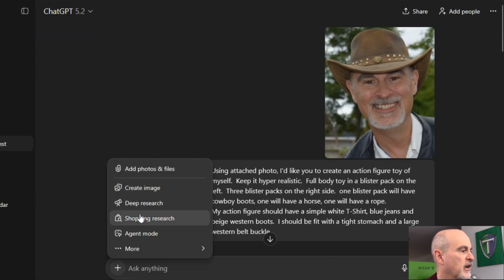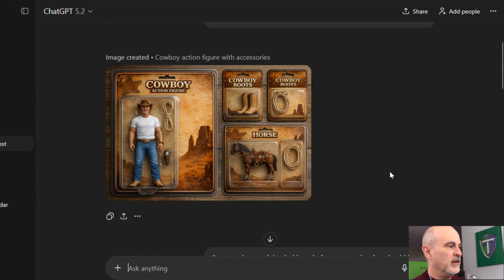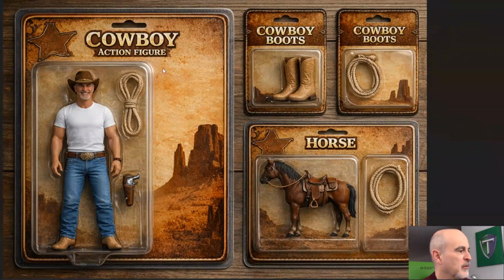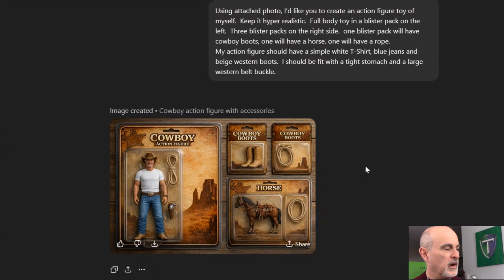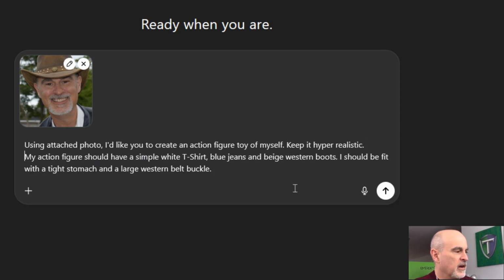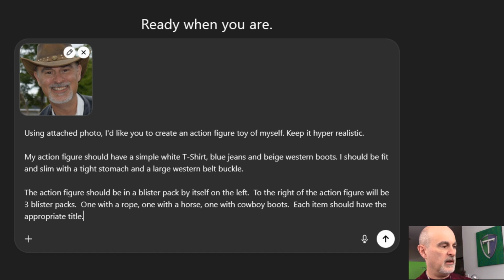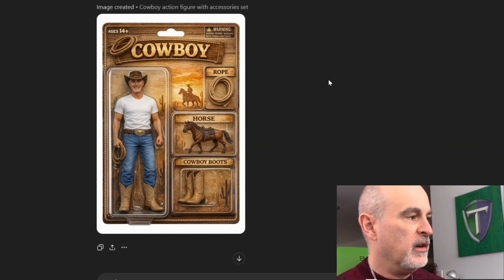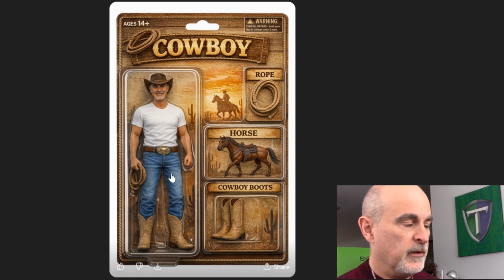How to create an Action Figure Toy of yourself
In this video tutorial I'll show you how to create an action figure toy of yourself in ChatGPT for free.

CHAPTERS
0:00 Intro
0:14 Learning from imperfect prompts
1:05 1st Results
2:45 2nd Attempt at prompt
4:45 2nd Results and mistakes to learn
5:57 Download and enjoy

Practical tech advice, cybersecurity tips, AI education, and real-world IT solutions.

💻 WORK WITH TWINBYTES INC.

TwinBytes Inc. provides:
• Computer repair
• Managed IT services
• Cybersecurity protection
• Remote and onsite IT support
• Small business IT consulting
• Technology training & education

If you're in need of reliable IT support or want to protect your business from cyber threats:

📚 BOOKS BY DANIEL GAUTHIER

Perfect for:
• Small business owners
• Professionals
• Everyday computer users
• Anyone wanting to understand AI and cybersecurity

🎓 ONLINE COURSES & TRAINING

Step-by-step training on cybersecurity awareness, AI, productivity, and smart technology use.

WAYS TO SHOW YOUR GRATITUDE

3️⃣ Shop my recommended tech gear

🌐 CONNECT WITH TWINBYTES INC.